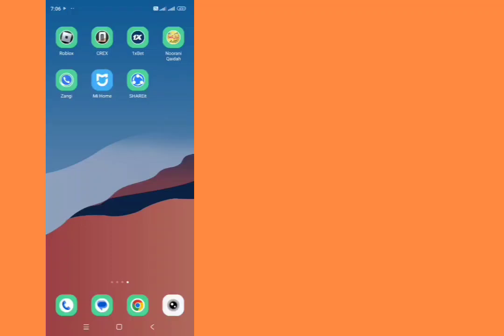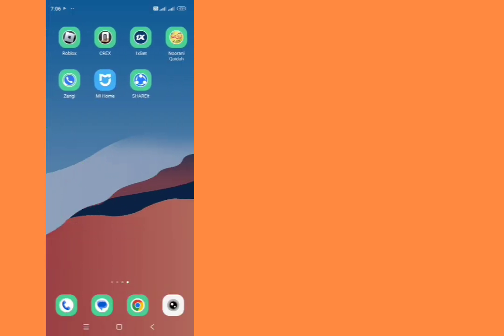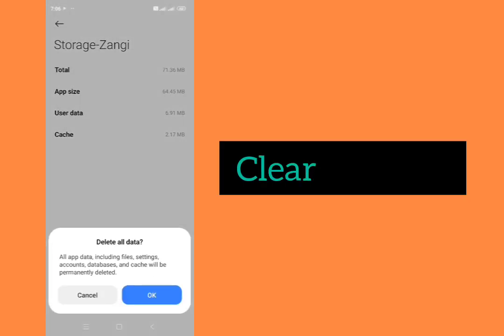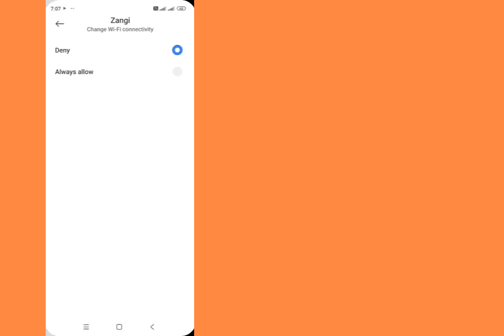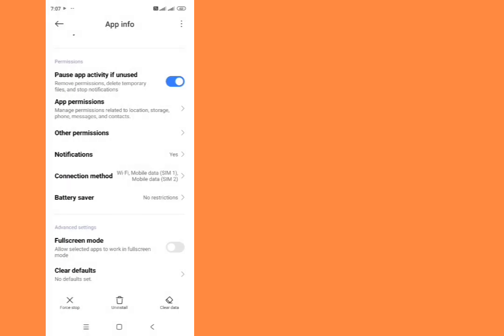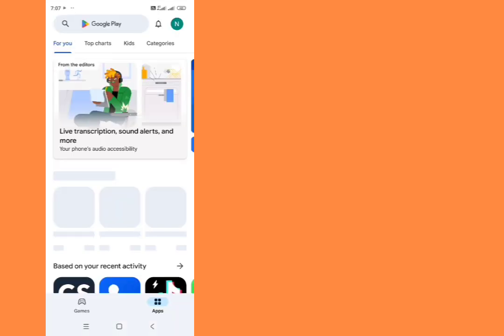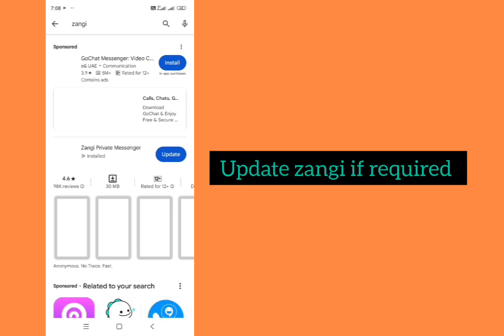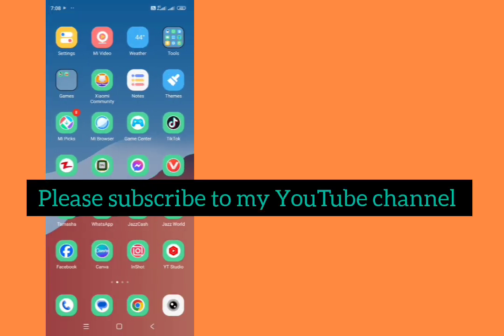How to fix waiting for Network problem in Zangi (2024)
thanks